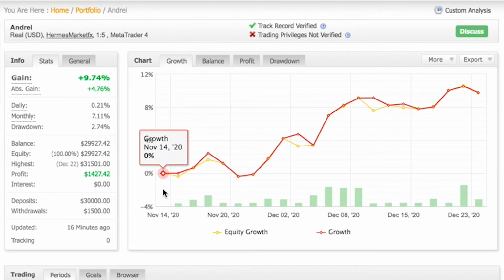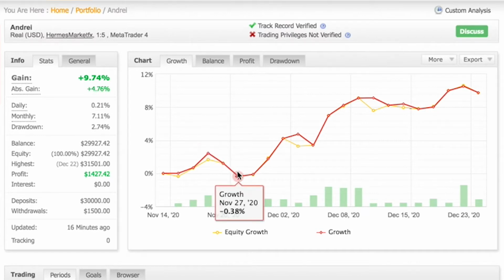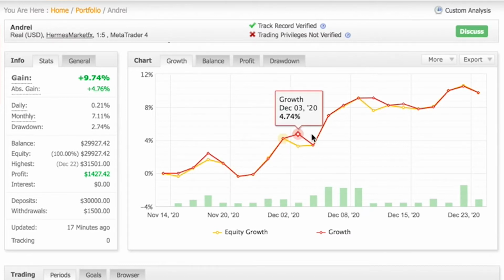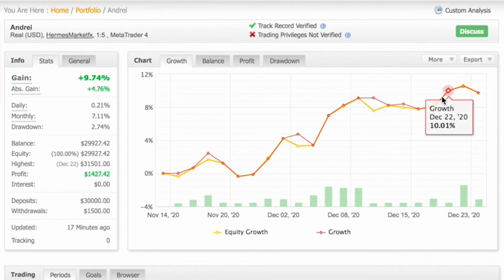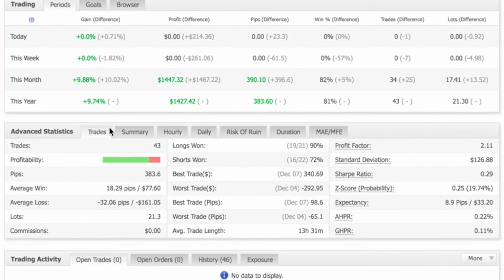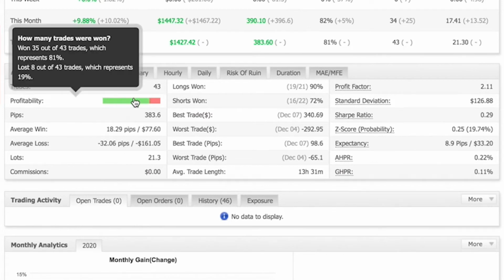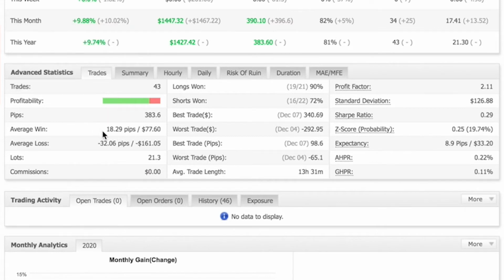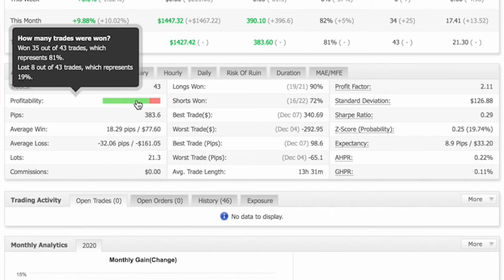Andrei - $30k Forex Account Review - AudaCity Capital FUNDED TRADER FOREX REMOTE BEST PROGRAM